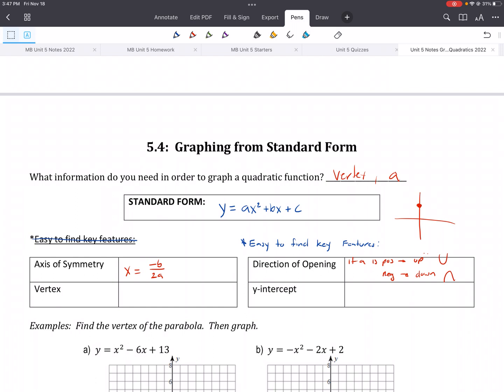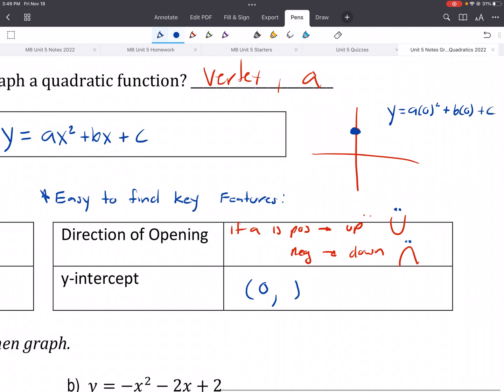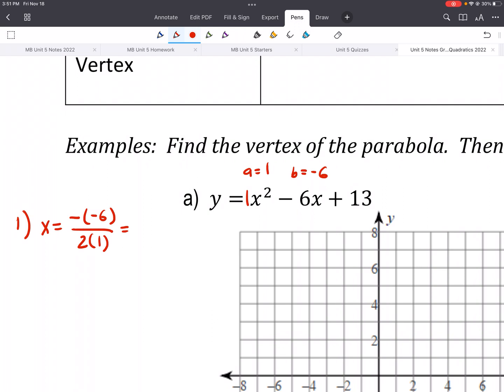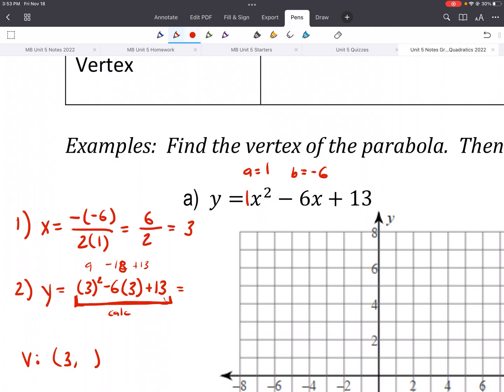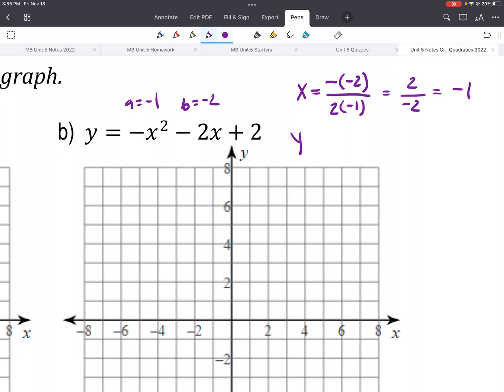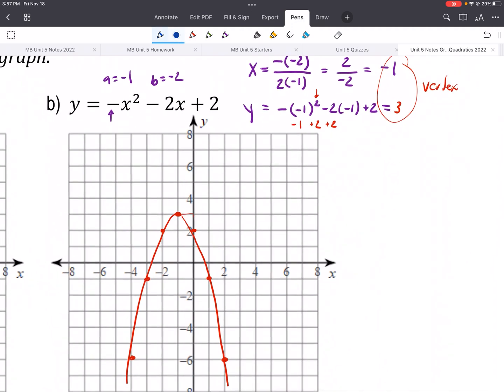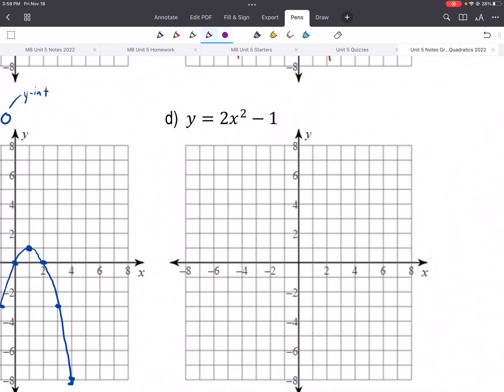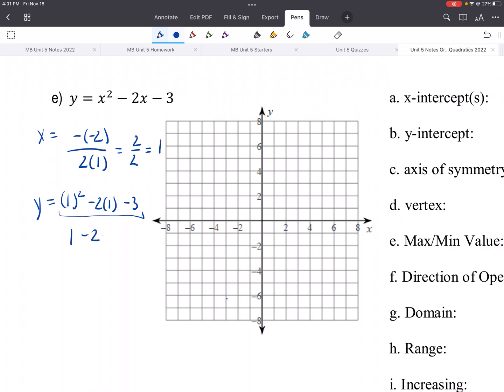S2 6.4 Graphing from Standard Form